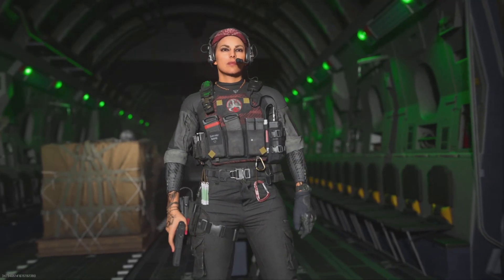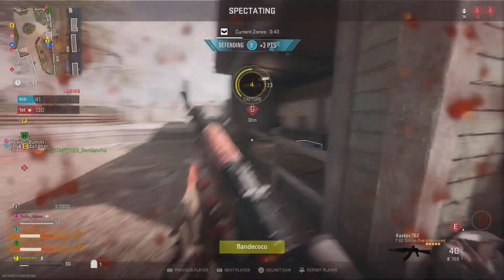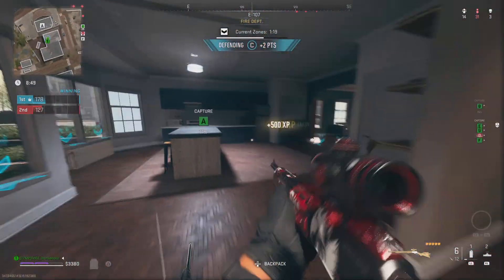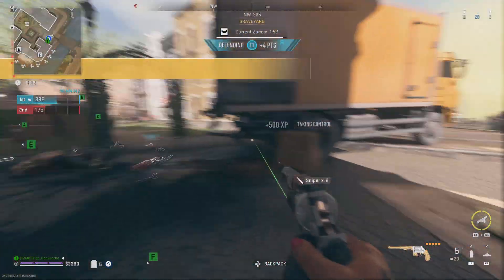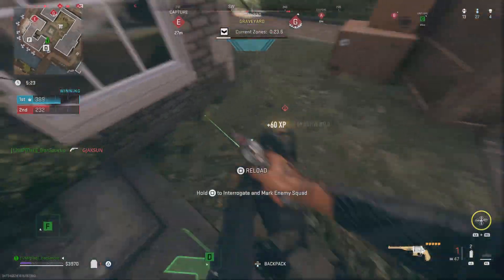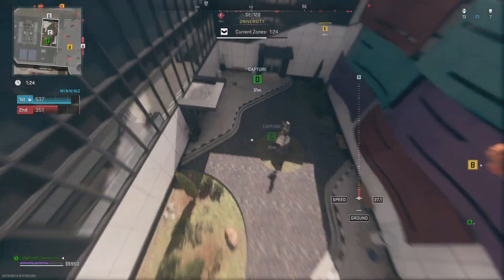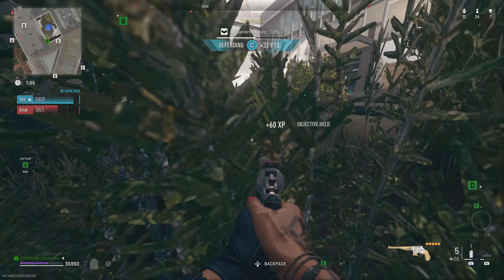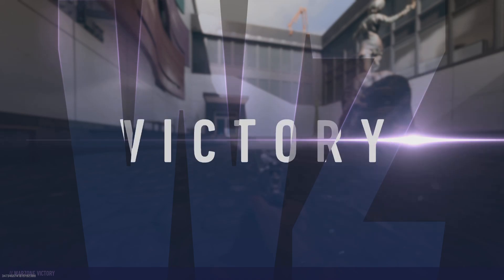Spawndel Solo...I Miss My Unholy Squad